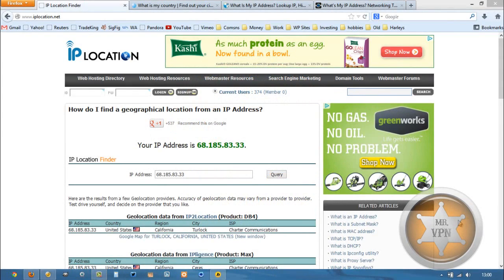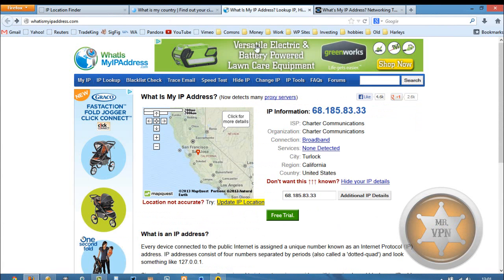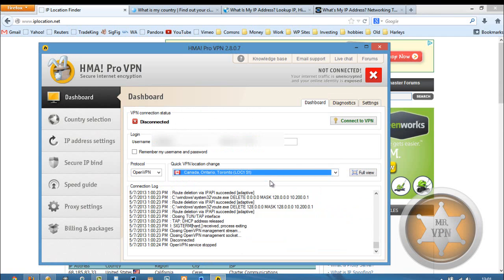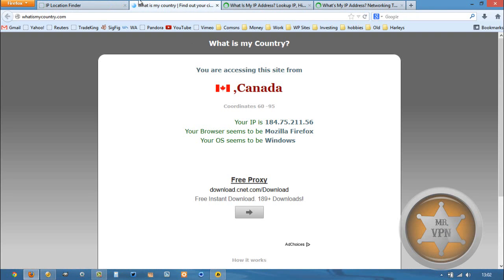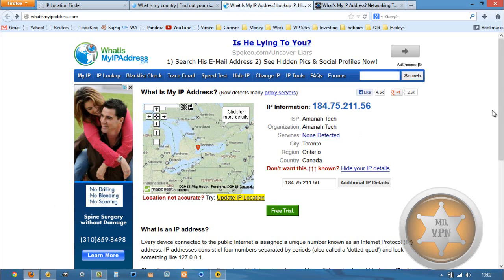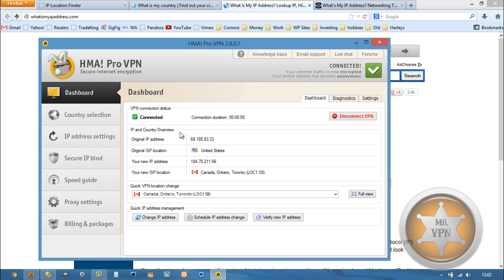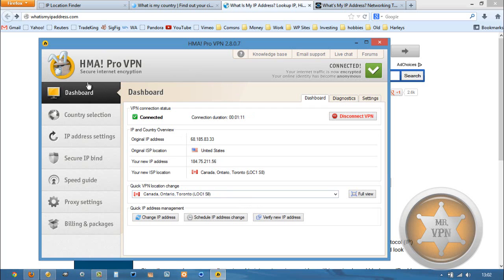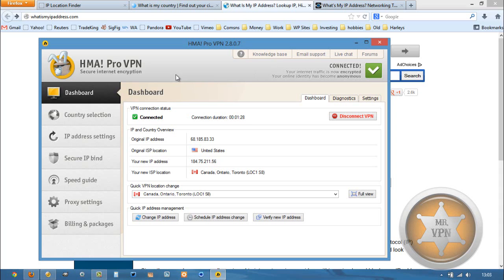Get a Canadian IP Address - How To